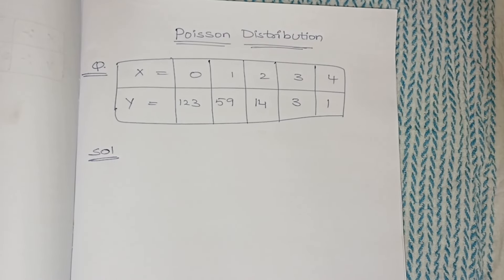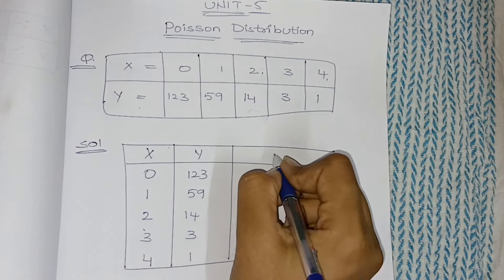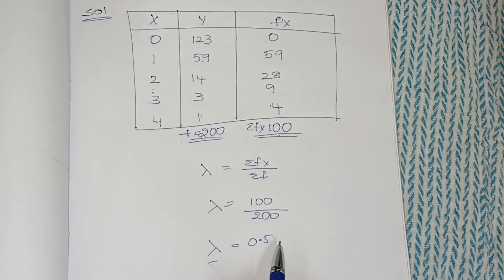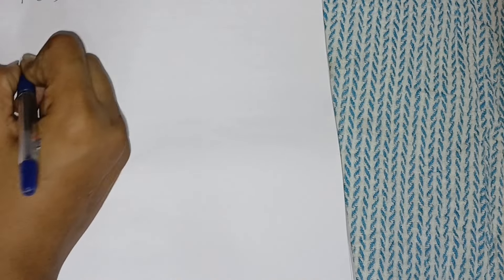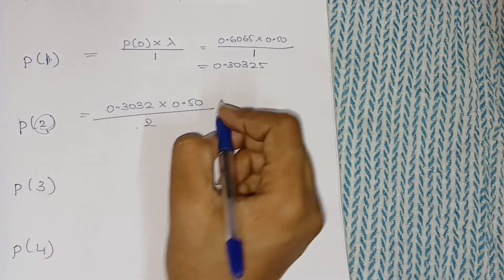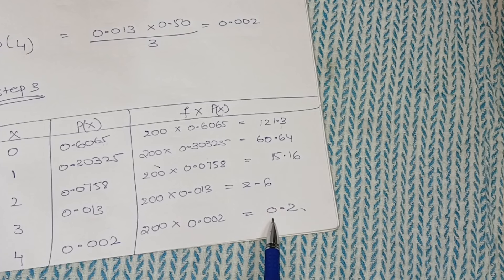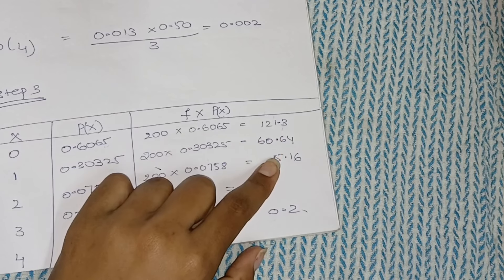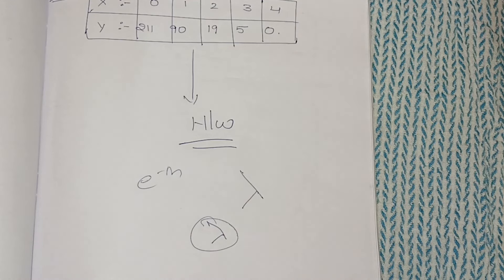UNIT : 5 || POISSON DISTRIBUTION PROBLEMATIC EXPLAINATION || 💯 PASS || B.S - II